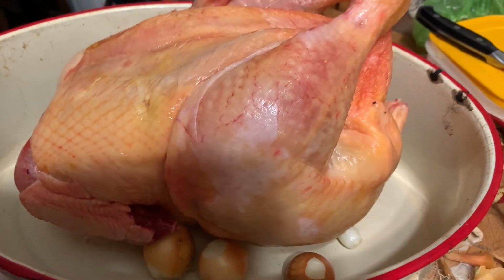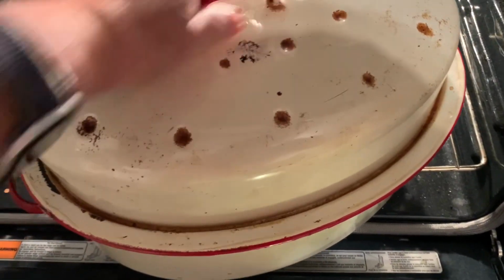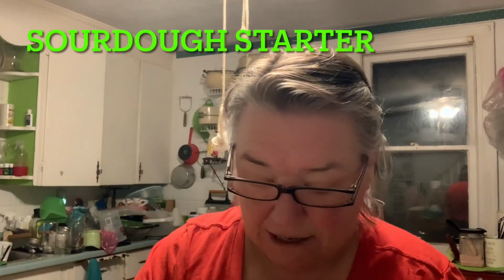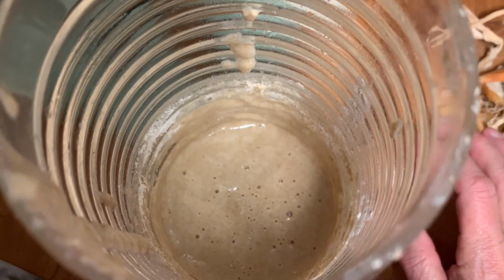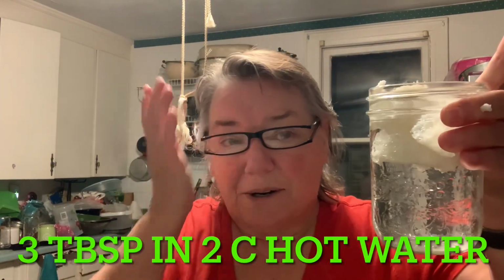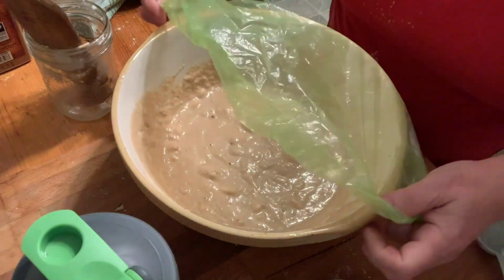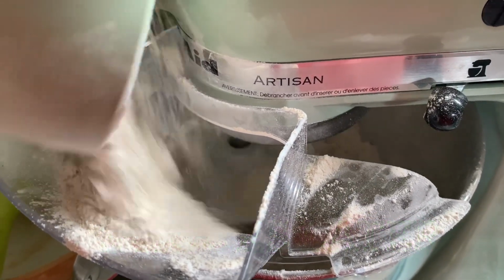Bread fail .. but the chicken was delicious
cooking from scratch, not everything turns out as planned

Check out this blog at Homesteadian.com

Hi there. It’s me, Debbie, living a simpler life.

A simpler life is often hard work but it’s focused and intentional. Turning your home into a homestead, whatever that may look like, is fulfilling and empowering and just plain feels right.

May your journey be filled with glorious opportunities as you live your version of a simpler life,
Debbie